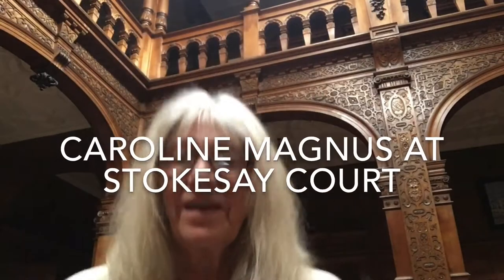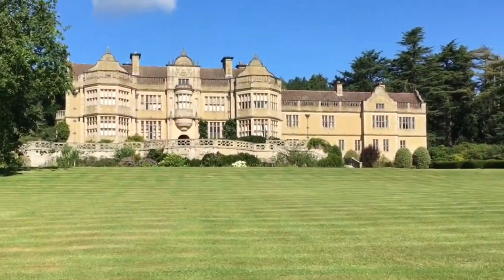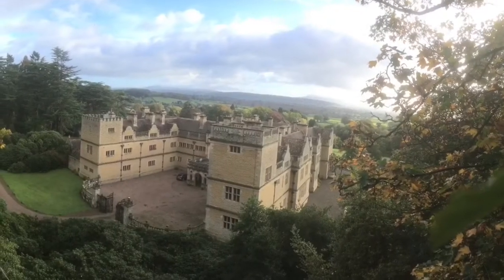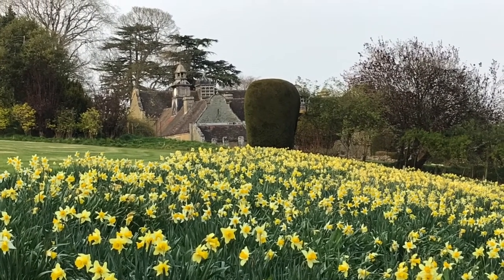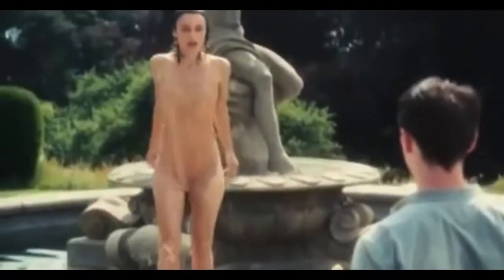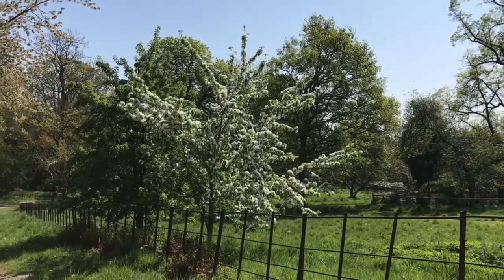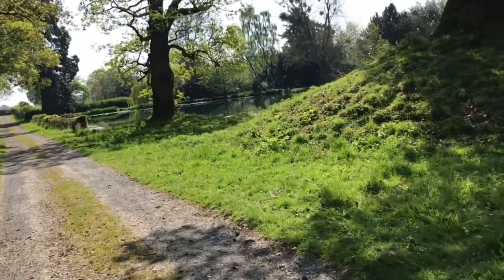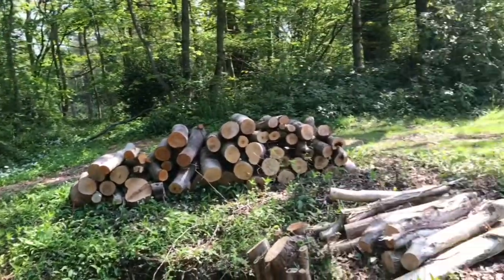SVS- Stokesay Court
Caroline Magnus at Stokesay Court